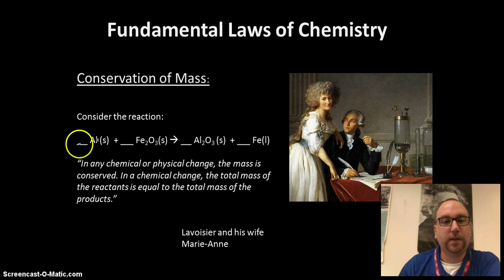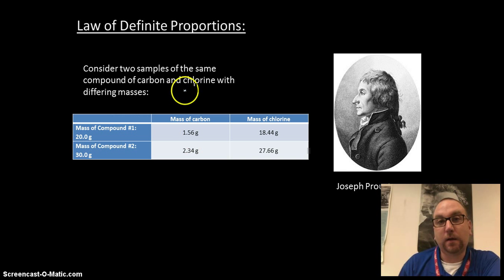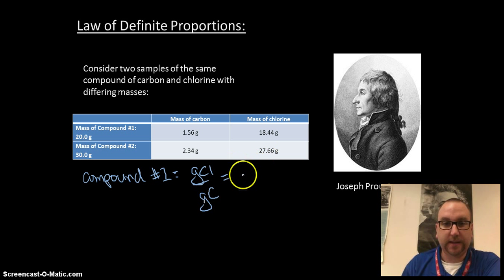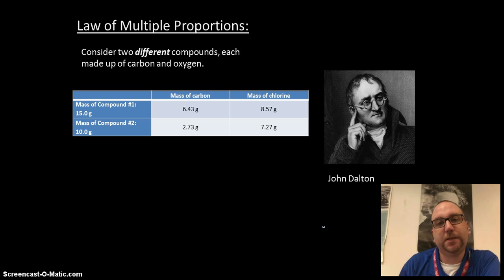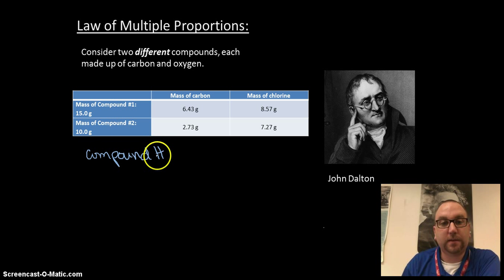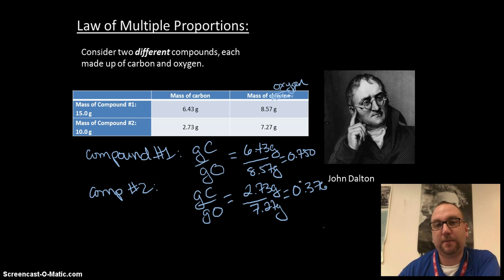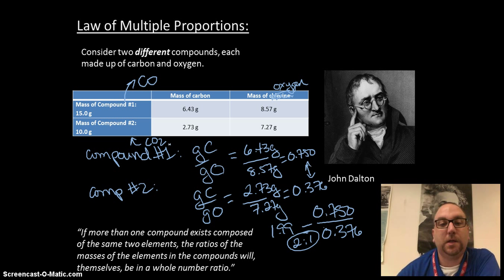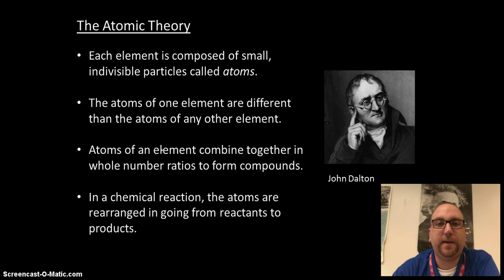Fundamental Laws of Chemistry